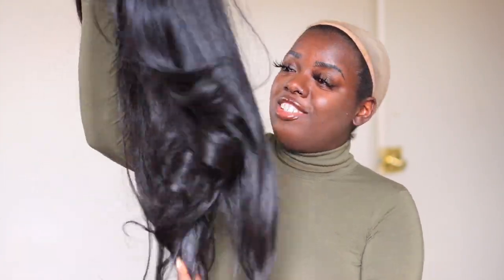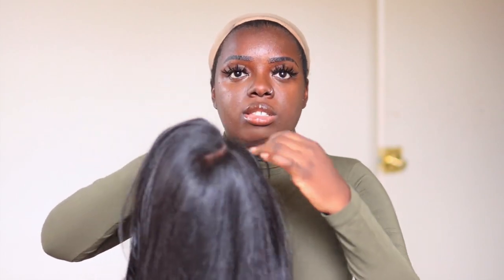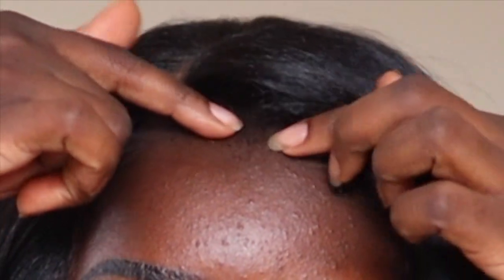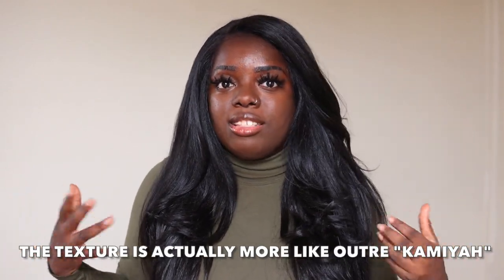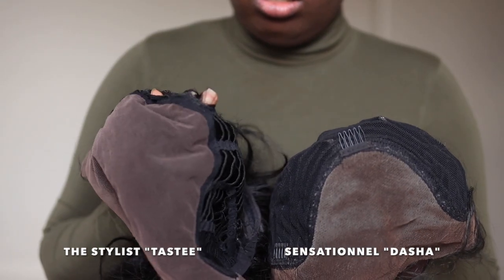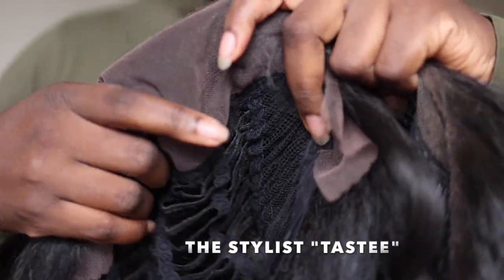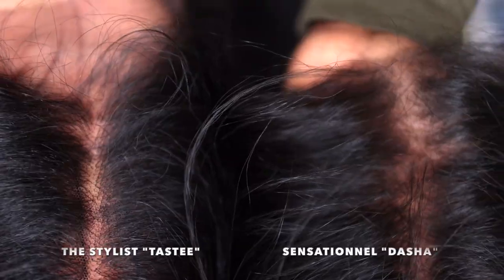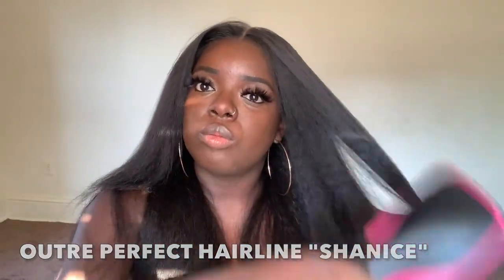$39 HUMAN HAIR BLEND? 👀 Sensationnel DASHA dupe?! + A New Way To Support My Channel!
Get into this human hair blend! Sensationnel Daasha DUPE! Want an easy way to support my channel? Click here!

▷ My green turtleneck

Want bomb earrings! GET $5 OFF at the The Hoop Mobb! Black-owned!

 ▶ BRAND : The Stylist
 ▶ STYLE : Tastee
 ▶ COLOR : 2
(my affiliate link)

S H O P  MY AMAZON STORE FOR MORE!  🛒

▷▷ Affiliate links are included, and if you use them, I earn a small commission. This helps support my channel - I sincerely appreciate you checking them out! ▷▷

0:00 | Intro
0:45 | Wig Details
2:40 | Wig Try On + Styling
3:35 | Pros
5:40 | Support My Channel - Buy Me A Coffee!
7:17 | Watch Me Compare This Wig to Sensationnel "Dasha"

Much love,
Gwladys

▷ Blow Dryer ($10 Revlon Pink)

▷ Juvia's Place Eyeshadow Palette (Nubian II)
▷ Juvia's Place Foundation
▷ Juvia's Place Loose Setting Powder
▷ Lashes (Newcally brand)
▷ Lash Glue

M Y   F A V E   P L A Y L I S T S